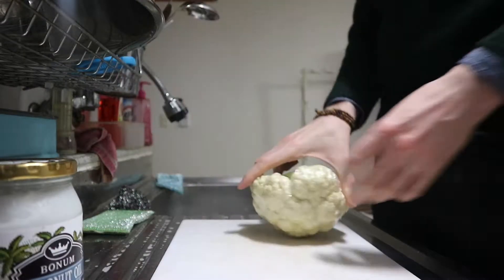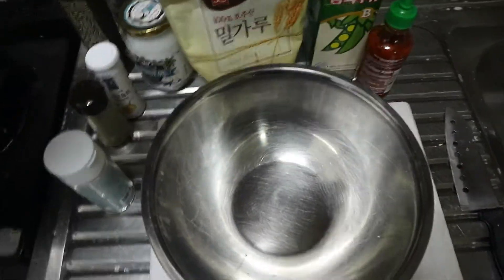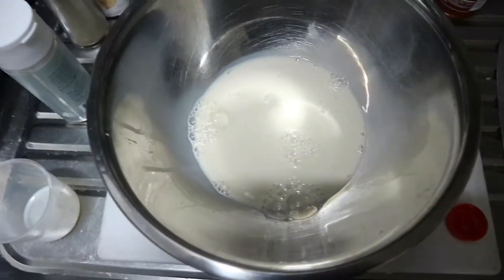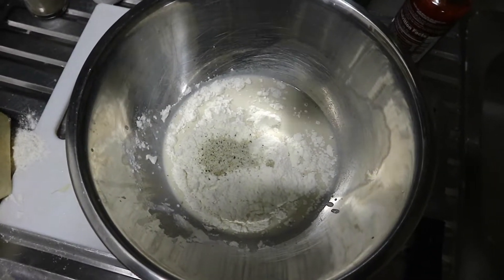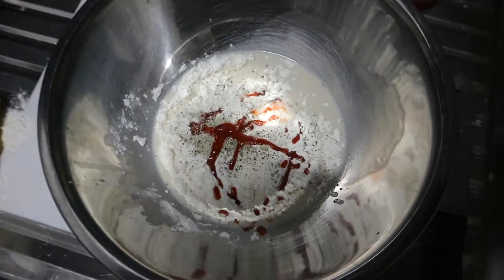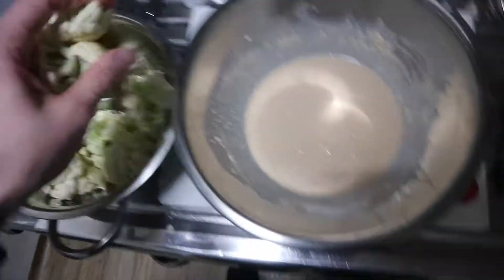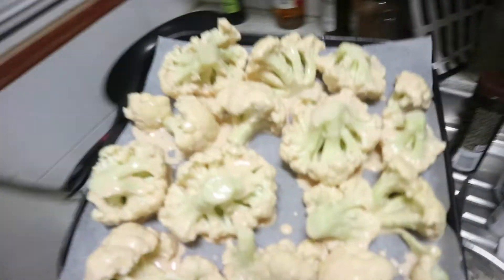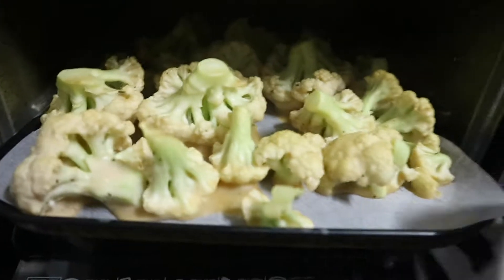Making BBQ cauliflower for the first time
I decided to try and make one of many recipes for vegan BBQ cauliflower.